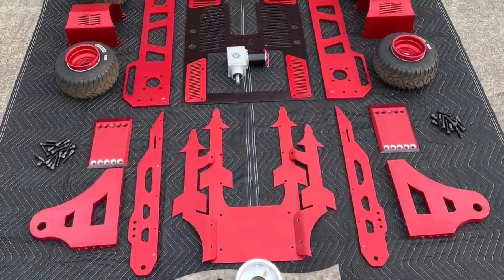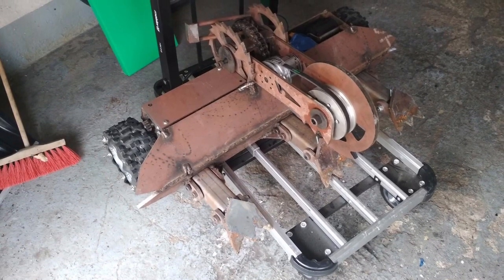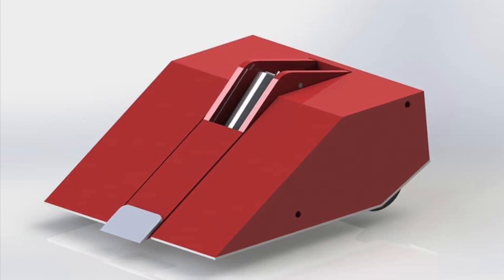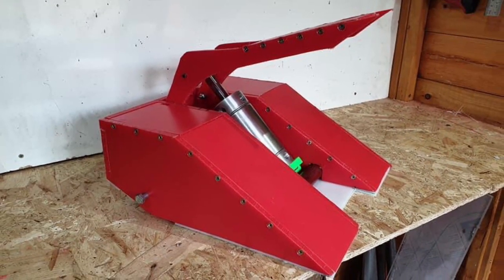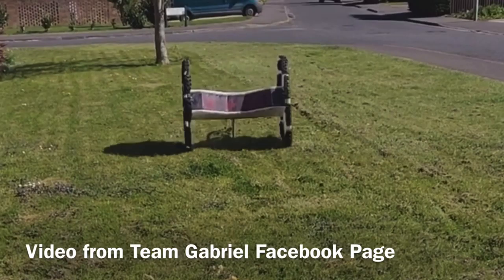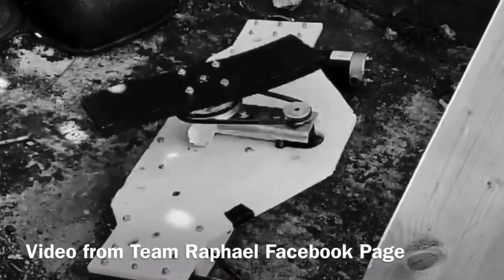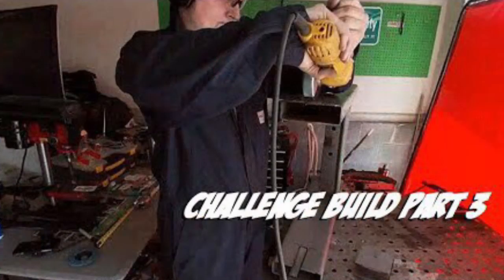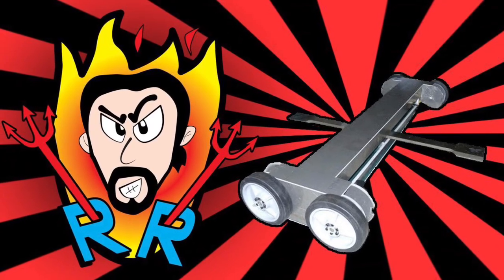This Week In Robot Combat | 19/04/20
In the news this week:

Pain Saw, War? EZ!, Jäger, Hydra, Vanguard, Airwave, ShrektForce, Hades Jr, Gabriel, Raphael, ESC, Witch Doctor and Friends, Craig Danby, Roasting Robots, Roboteers Stand By!, Fight Court and The Big Bot Quiz